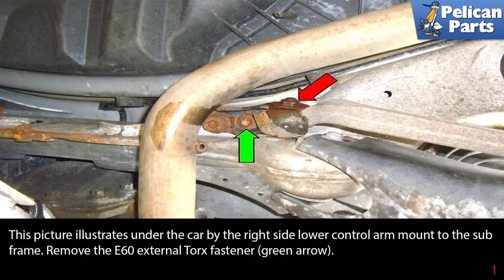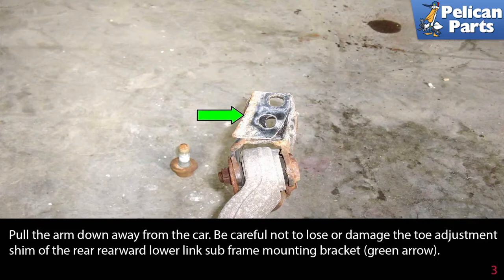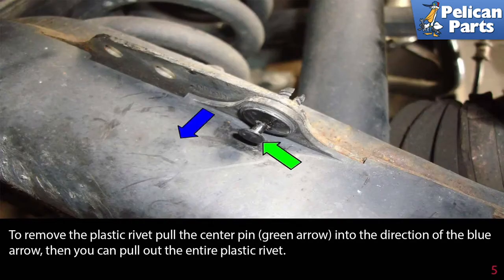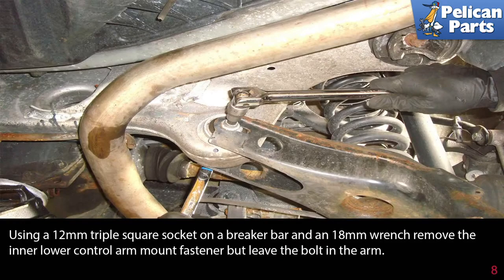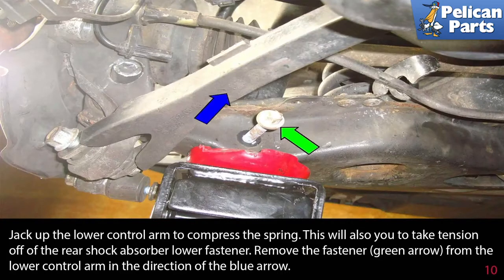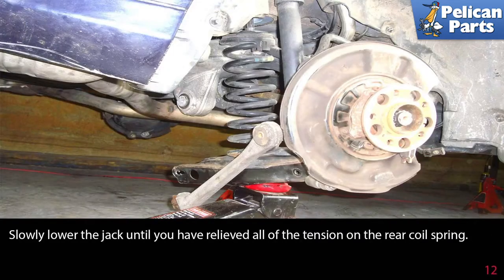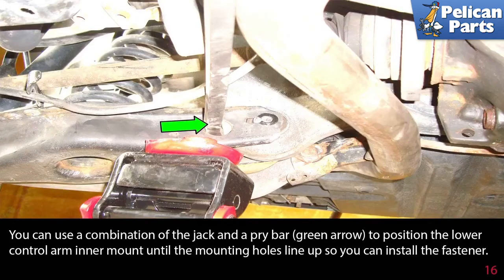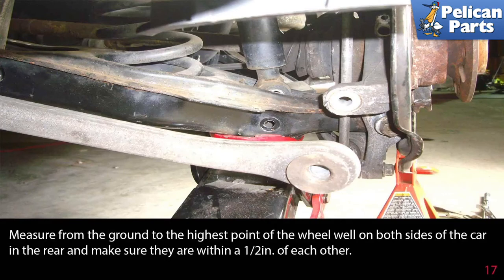Mercedes-Benz W211 E-Class Rear Coil Spring Replacement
Lift and support the rear axle of the vehicle while wearing your safety glasses. You have to remove the tires to perform this job and it does make access much easier since you may not have access to an automotive lift. See our tech article on Jacking and Supporting Your Vehicle and Removing the Rear Tires.

The procedure to replace the rear coil springs are the same for both the left and right side. In these pictures we are working on the right side. Keep in mind all the steps apply to both sides. It is recommended you replace both sides at the same time to keep your handling neutral.

Remember your car may have been serviced before and parts replaced with different size fasteners used in the replacement. The sizes of the nuts and bolts we give may be different from what you have so be prepared with different size sockets and wrenches.

Tab: $400
Tools: T12 twelve point socket T55 Torx socket, E40 external Torx socket 16mm wrench and socket with ratchet.
Hot Tip: Spray fasteners with penetrating oil to help make them easier to remove
Performance Gain: Restore proper ride height and ride
Complementary Modification: Install performance lower springs at all four corners